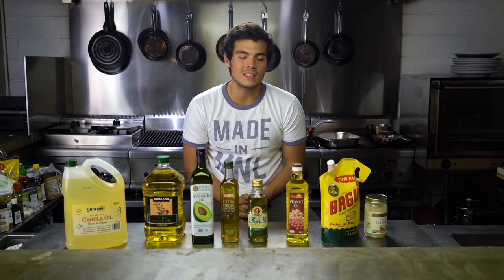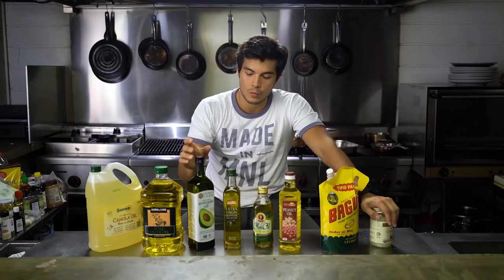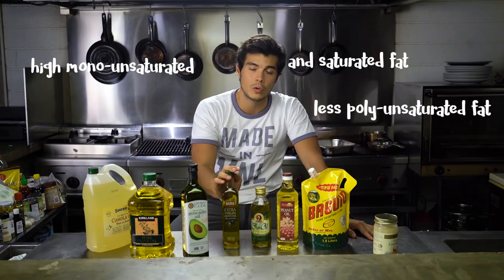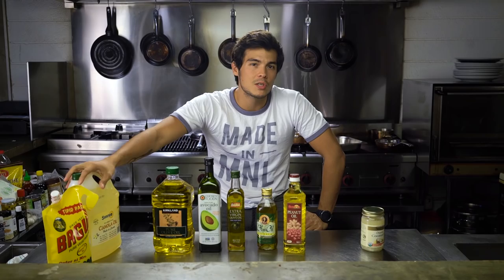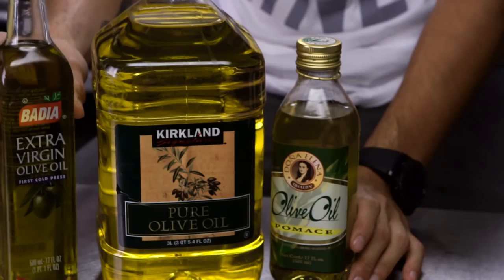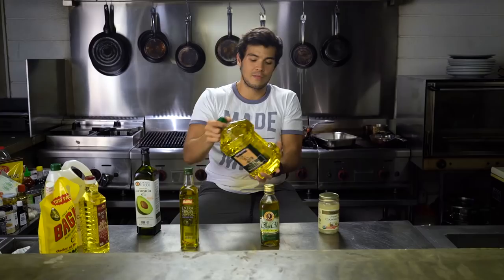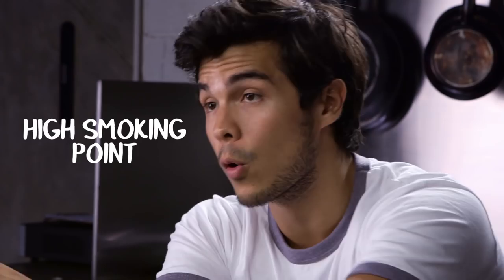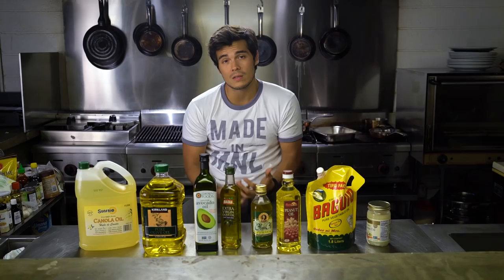Products Explained: Know Your Cooking Oils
Cooking oils are a staple in the kitchen, and they carry essential fats needed by our bodies. I break down the basics on the common oils you can find in your grocery or superstore so you can make informed decisions on the best oil for you and your food.

All products available at Landers Superstore.

Erwan Heussaff

FAQ

Usually a sony a7sii, dji osmo, gopro hero 4, 3dr solo drone.
I have 85mm, 20mm, 35mm, 50mm and 20-70mm lenses.

When i edit, its usually with Premiere Pro

Going on 30.

Because the internet is easier and its free for you guys hahaha! Also we are currently working on producing TV shows ourselves as well.

I do

Seabiscuit films.

I do.

Peanut buttttttttttttter